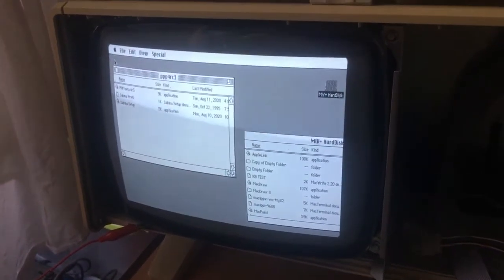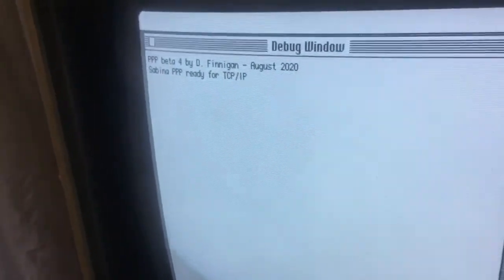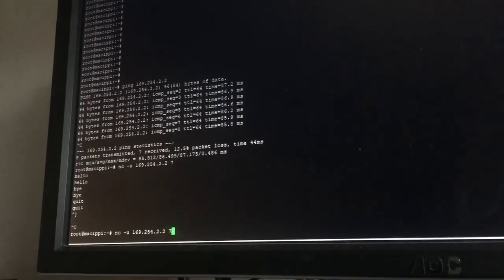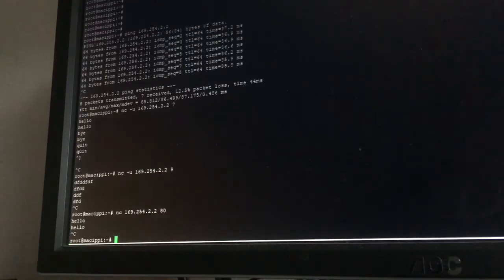Lisa and PPP Beta 4 rc 3